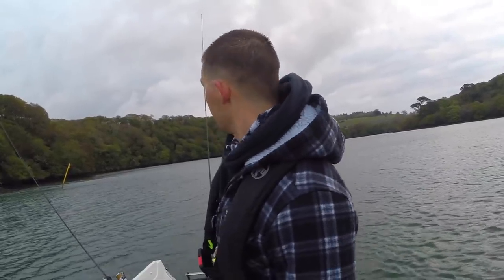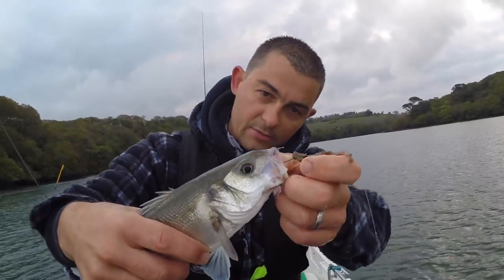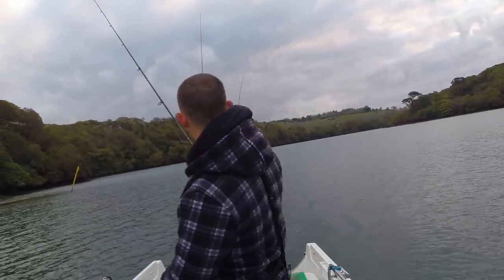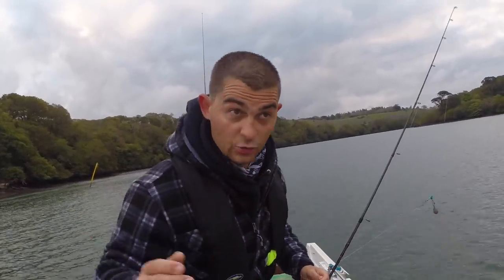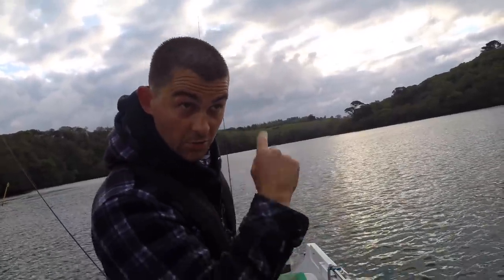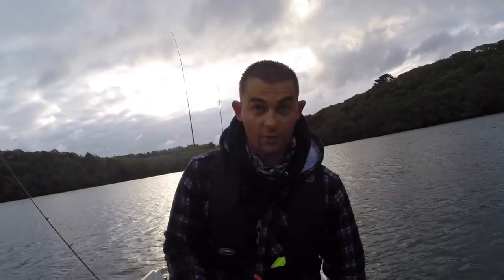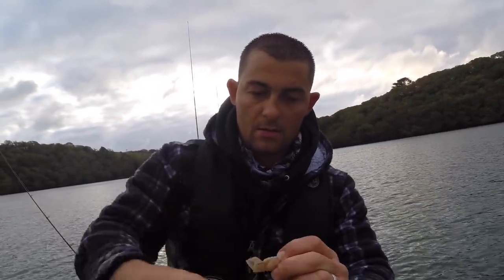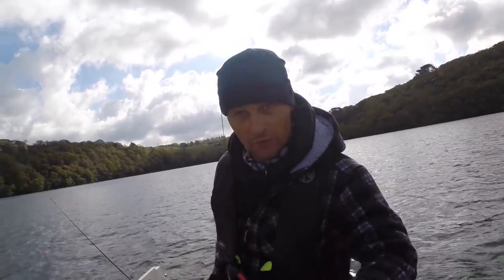Gilthead Bream - How to catch Bream - Sea Fishing UK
Gilthead bream are a relatively new species to the UK but the South West and Cornwall can offer some great Gilthead bream fishing. Giltheads fight hard, look wonderful and taste delicious. What isn't to love? A great little session with lots of Bass and the target species Gilt Head Bream. Here I show you some simple methods for bass and bream fishing that can be used on the boat or the shore.